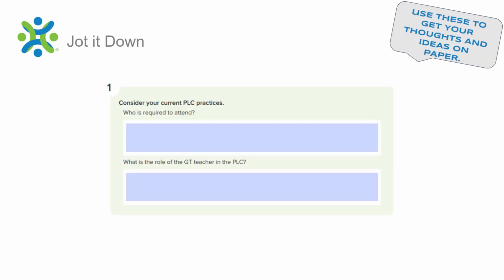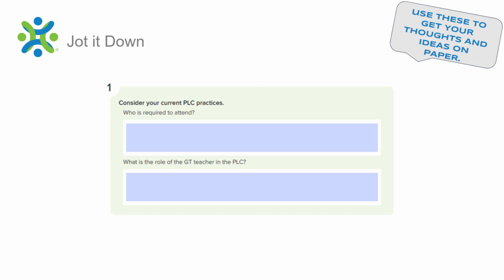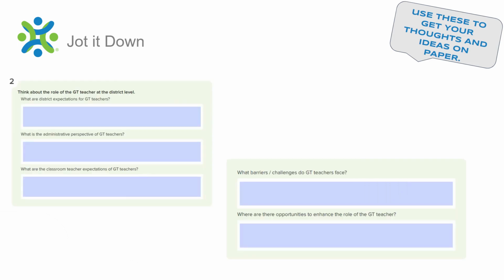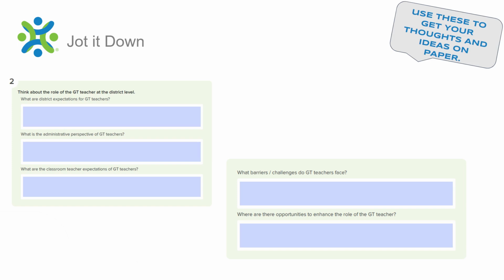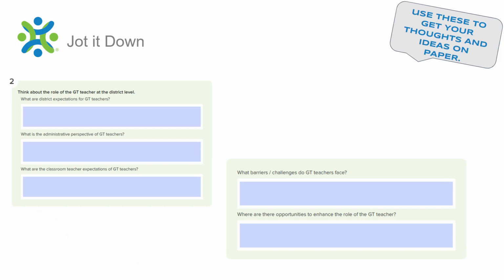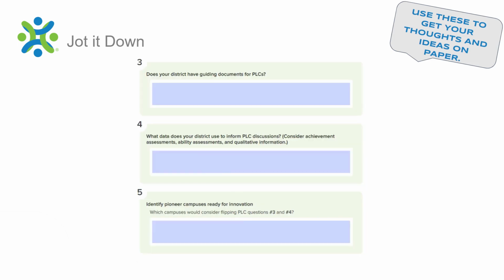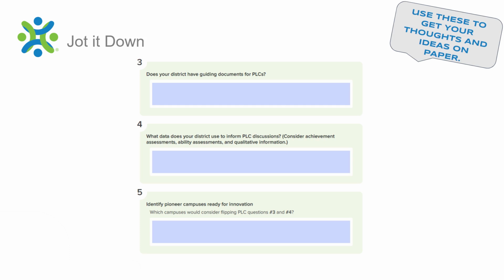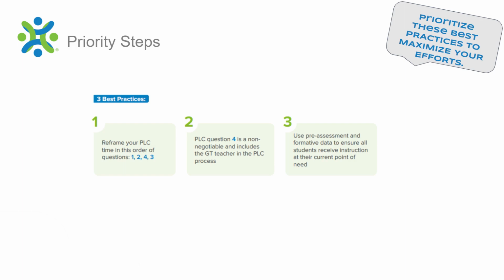Gifted Coordinator Toolkit: The Power of GT in the PLC